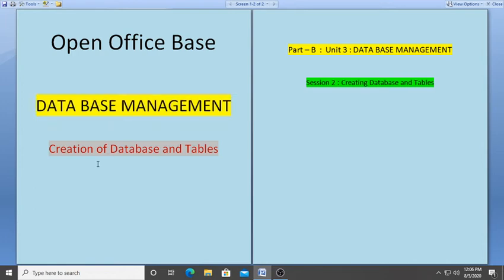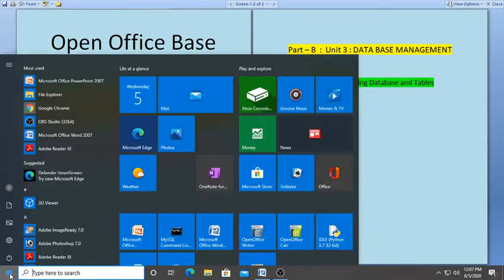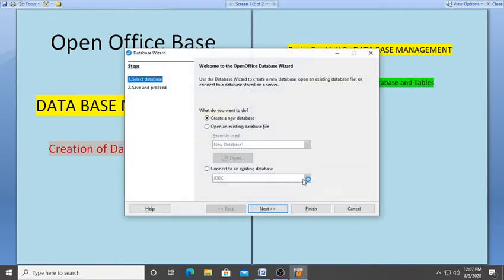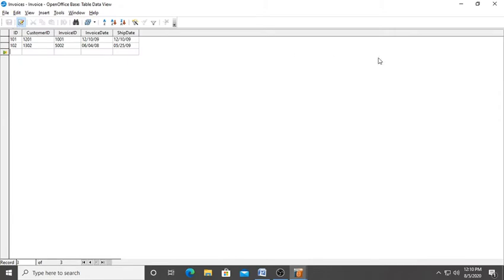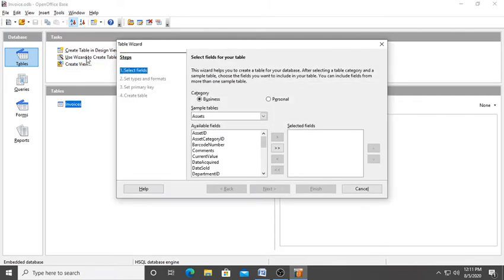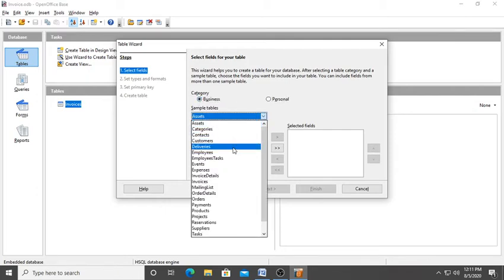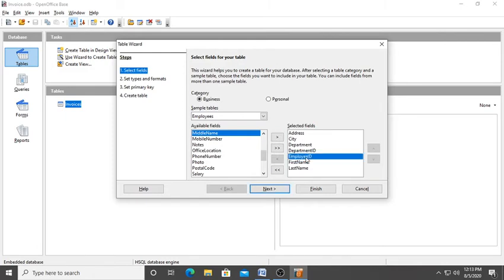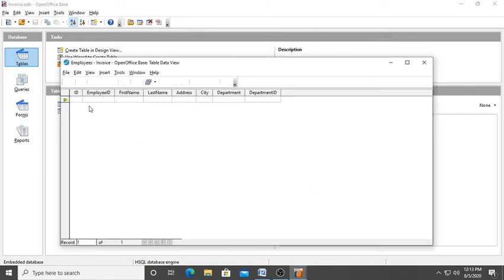Open Office Database - Table Wizard - Creating Database and Tables using Table Wizard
In this Video we are going to see how to work on Open Office Base and
How easily we can create our Database or
We can use our database which we have created earlier.
Explained here that how to  create table using wizard. How to create table using Design view will be covered in Next Video ..